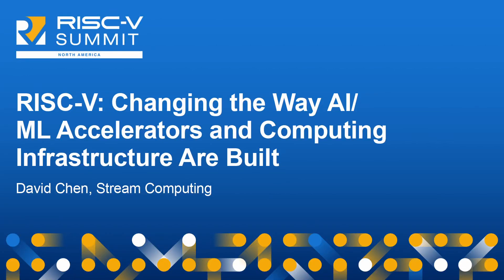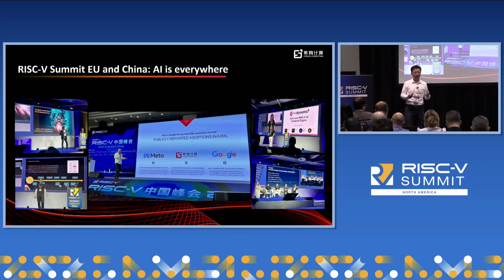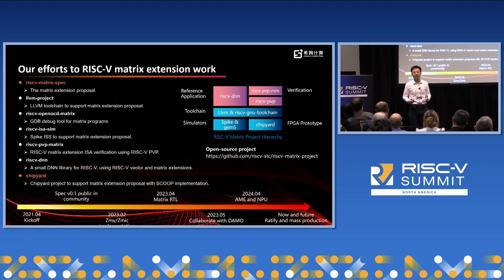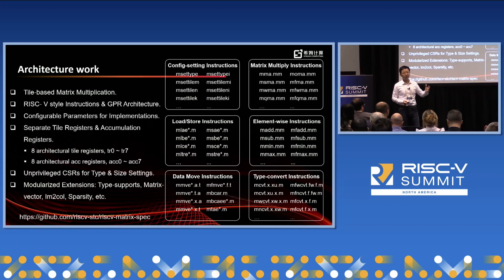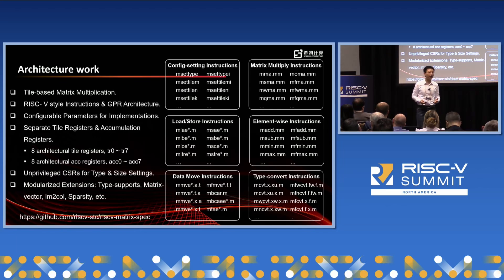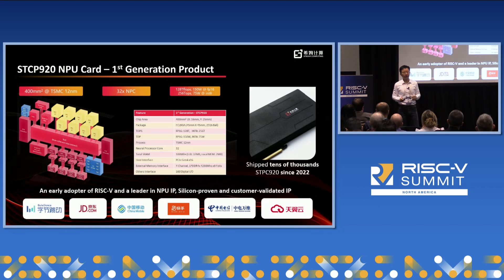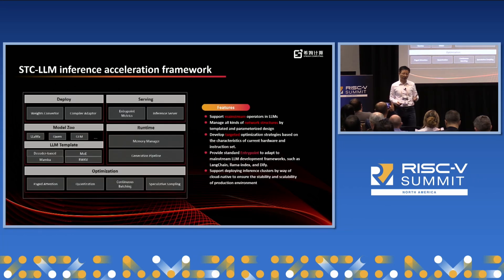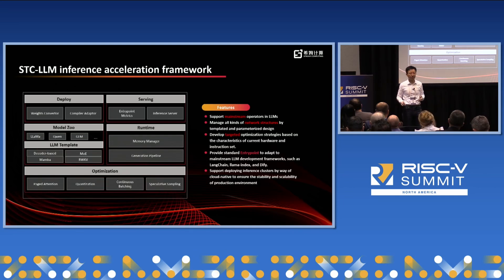RISC-V: Changing the Way AI/ML Accelerators and Computing Infrastructure Are Built - David Chen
RISC-V: Changing the Way AI/ML Accelerators and Computing Infrastructure Are Built - David Chen, Stream Computing

In this talk, we will introduce the latest work we've done on matrix extension instructions (AME), the AI software stack for the first mass production RISC-V NPU card based on matrix, and the real commercial application cases in one 1000P computing center using large models. 1. As one of the first companies in the world to submit matrix extension proposals to the Foundation, we gained a lot of implementation experience on our first mass production NPU card STCP920, would like to share with audience about how we design and use some of instructions, as well as recent works in AME. 2. Based on STCP920, we completed a full software stack for AI application, will discuss some challages we encountered on LLVM, AI compiler and operators for example. 3. We just made a big win in one 1000P computing center project using NPU card, would like to share how to use RISC-V AI accelerator to build it, what's the strength and opportunities for RISC-V, what's the senario and application for AI. Generally speaking, we believe to provide computing power means to provide service.